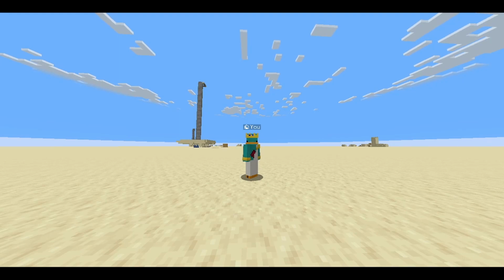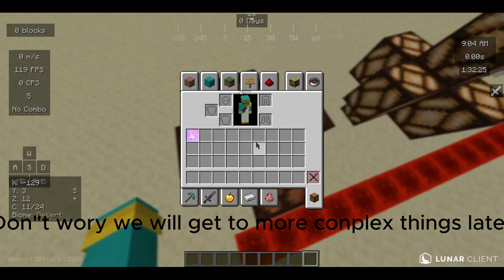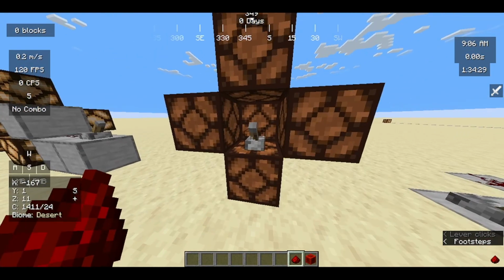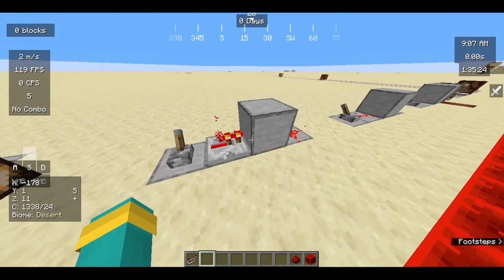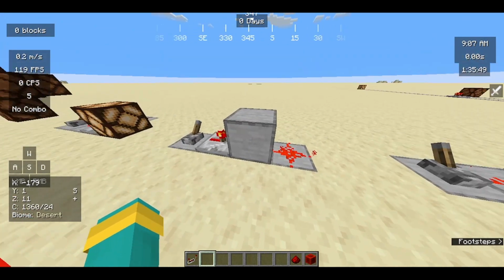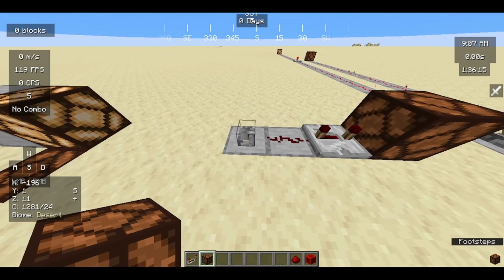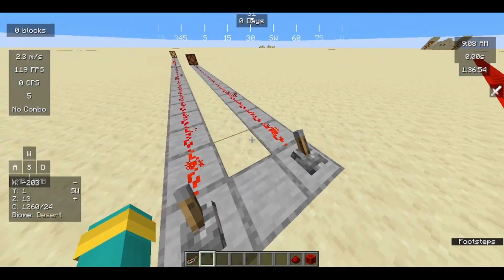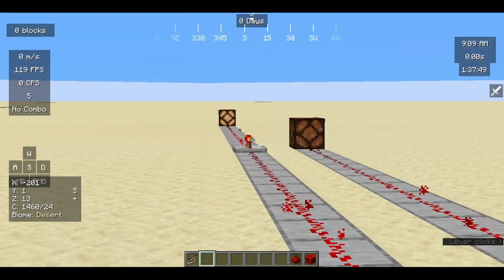Basic Tutorial on Redstone! dust, repeaters and torches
A beginners guide to understanding key Redstone mechanics for items like repeaters Redstone torches and block powering.